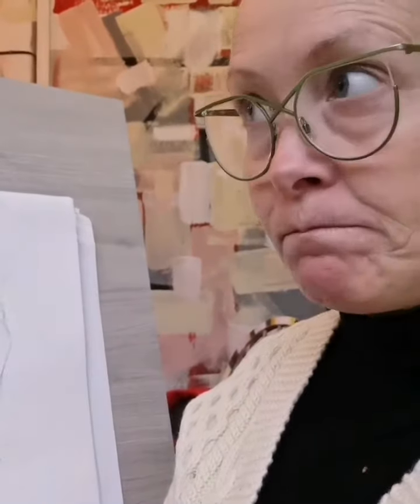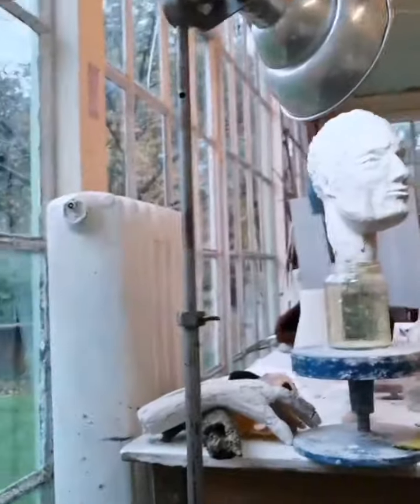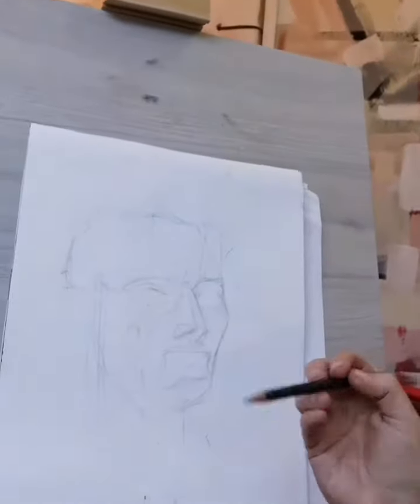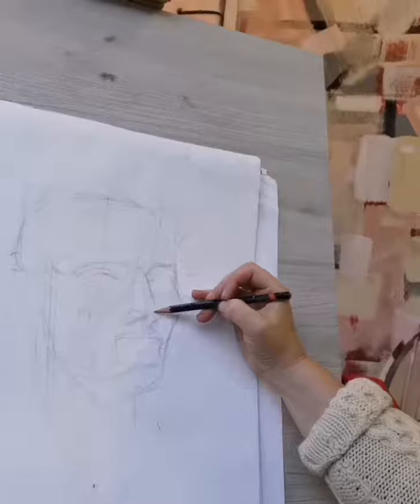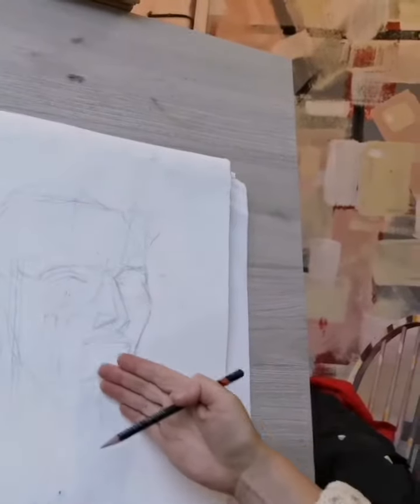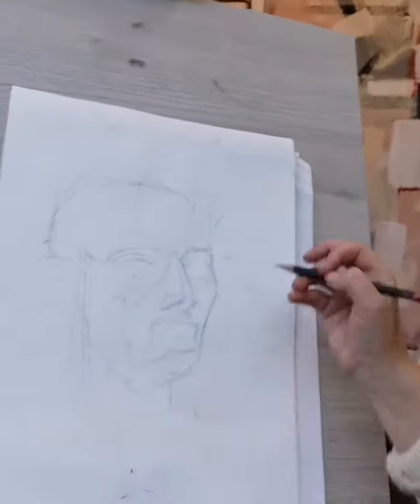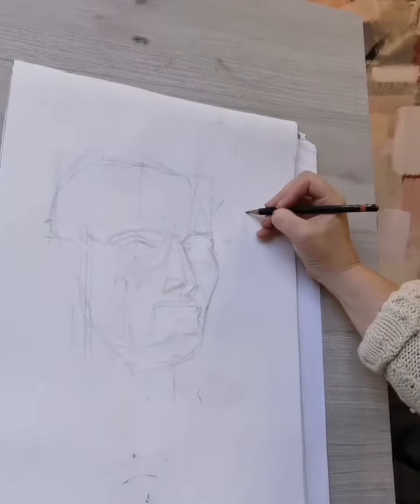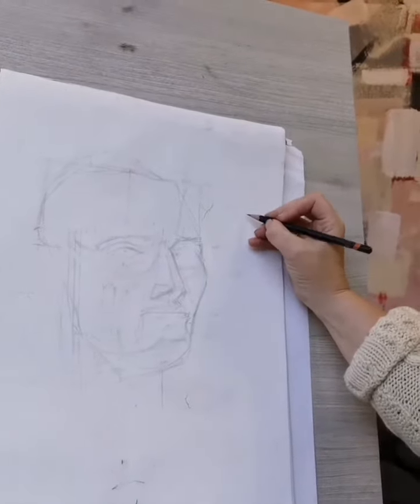DRAWING a picture of Bob....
Useful measures for drawing